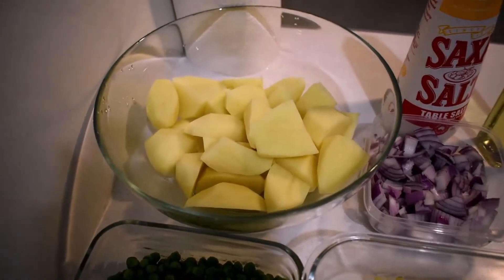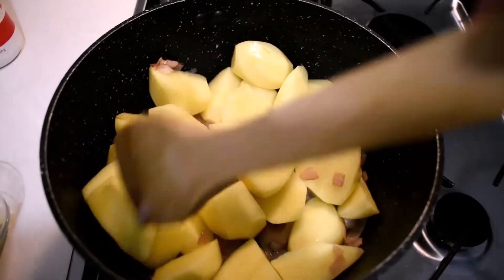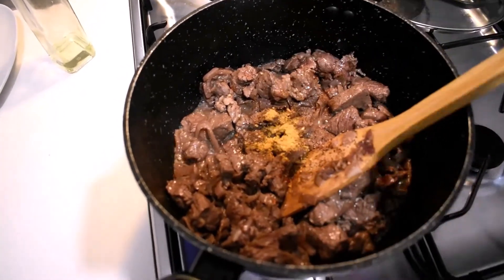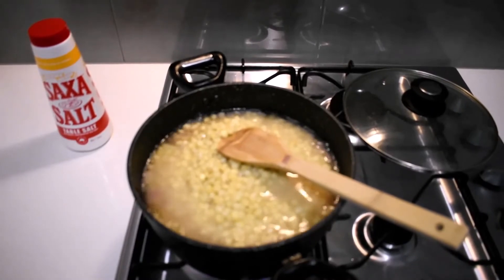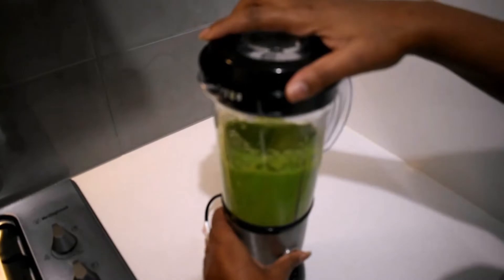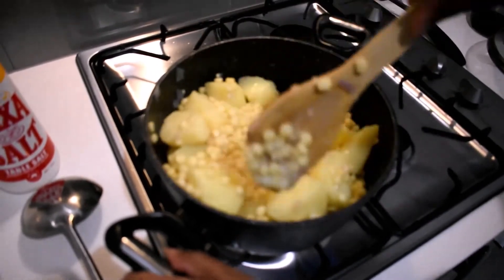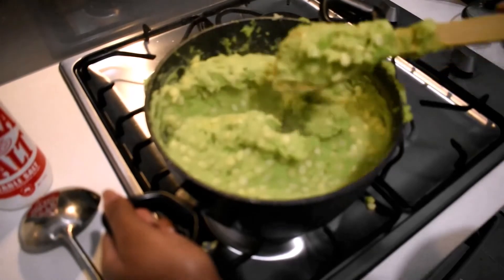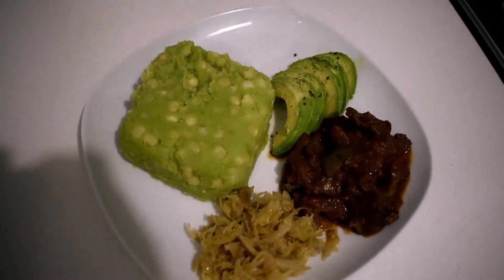KENYAN MUKIMO RECIPE/HOW TO MAKE MUKIMO/RECIPES/VEGAN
Hey loves long time no see!!! I
Today's video did this recipe of Kenyan mukimo/traditional kienyeji. Because I believe everyone should taste this goodness.lol
how to prepare kienyeji#how to cook traditional kenyan mukimo#mukimo with peas#how to make mukimo#kenyan mukimo recipe how to make mukimo#kenyan lady who cooks#how to cook kenyan mukimo#recipe (website category)how-to (website category)kenya girl cooking#traditional kenyan foods#mukimo wa minji#kenyan causines#how to make mukimo at home#vegan